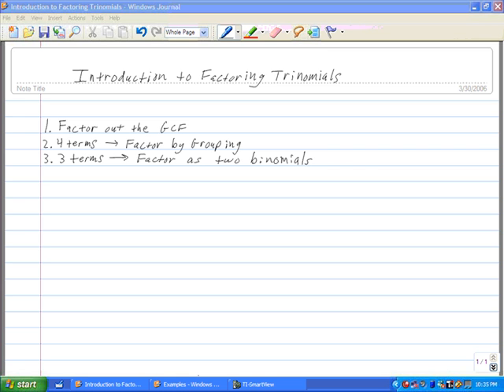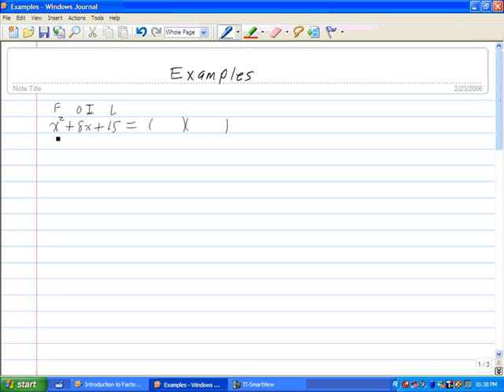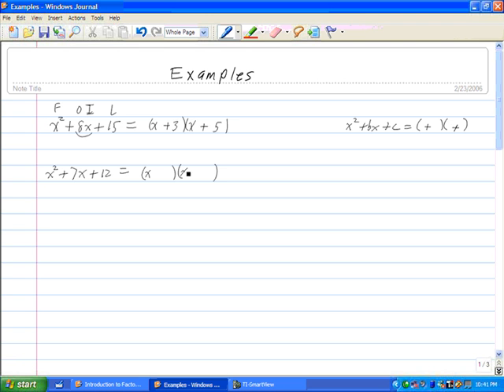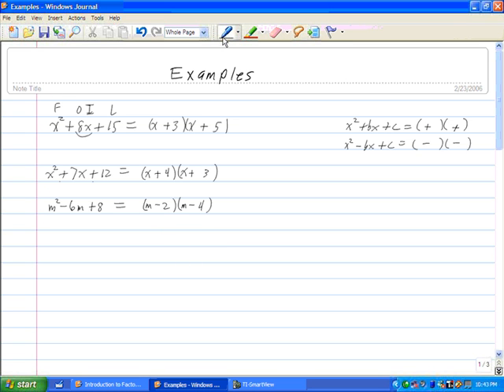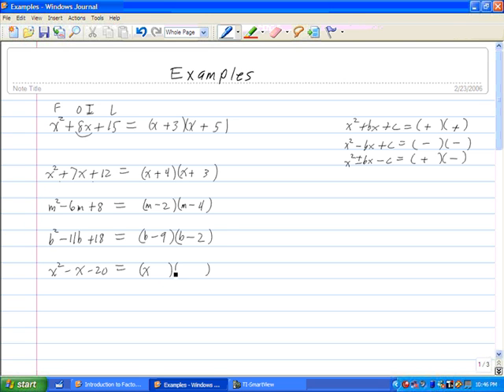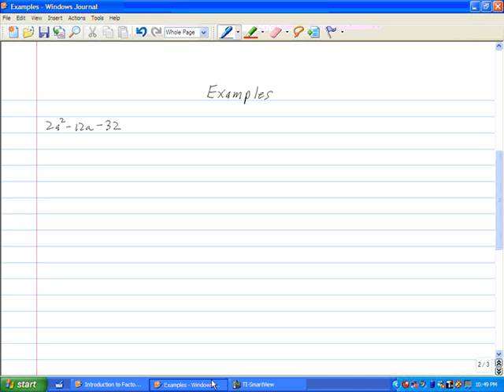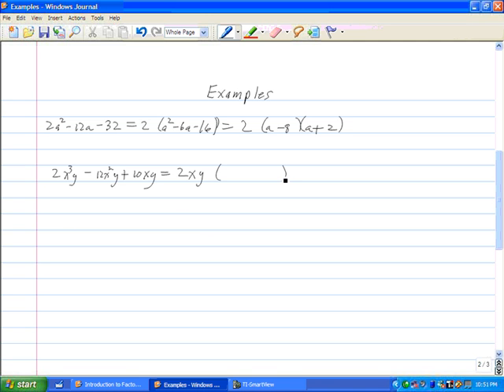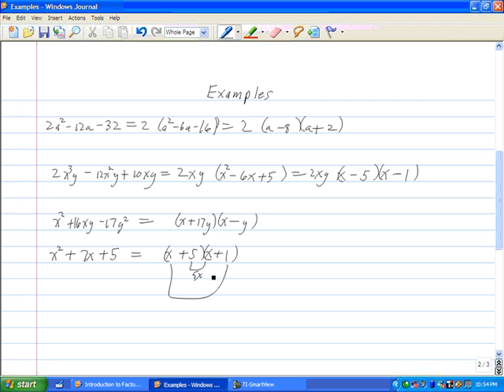introduction to factoring